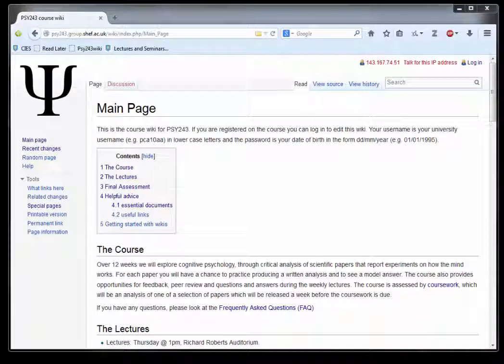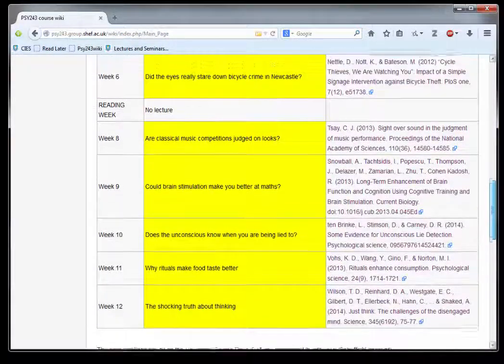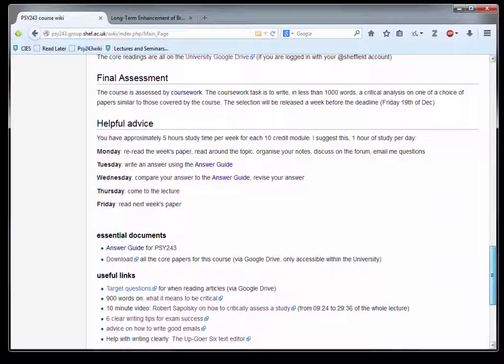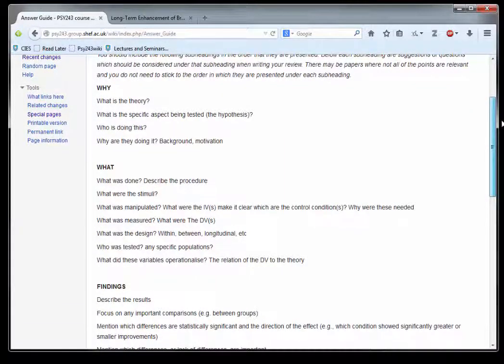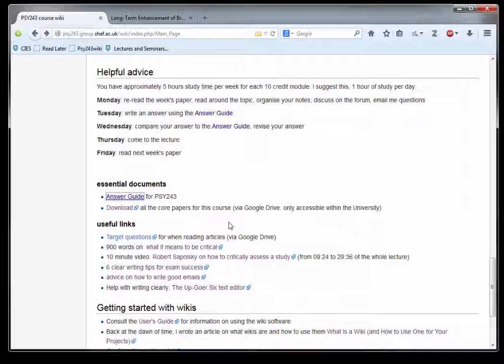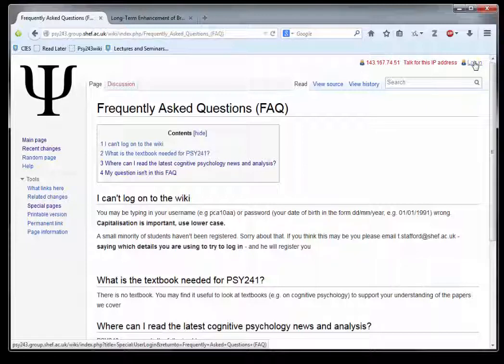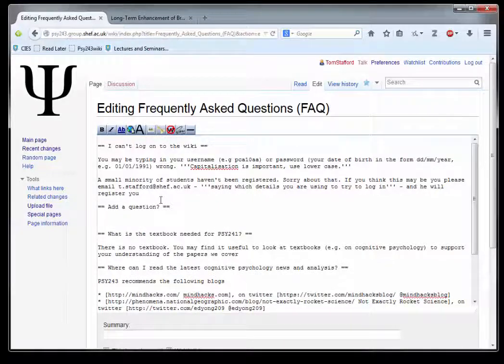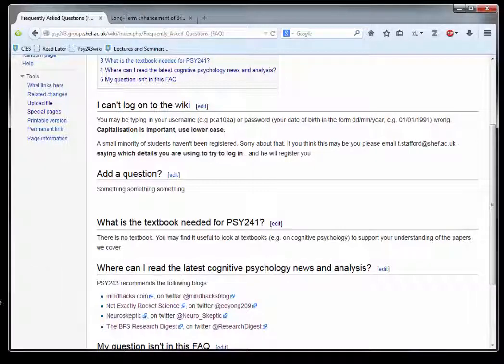PSY243: About the wiki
A 3 minute introduction to the wiki used on this course